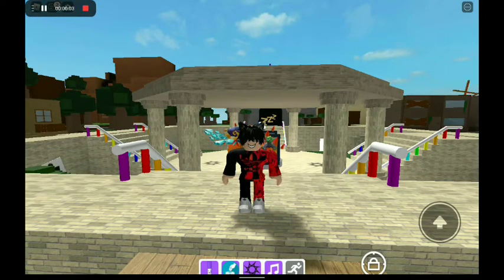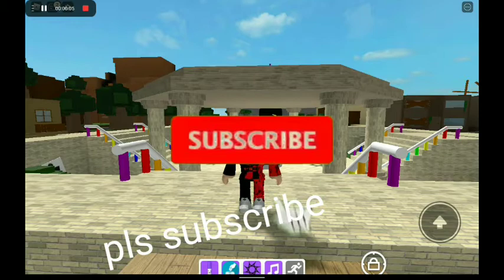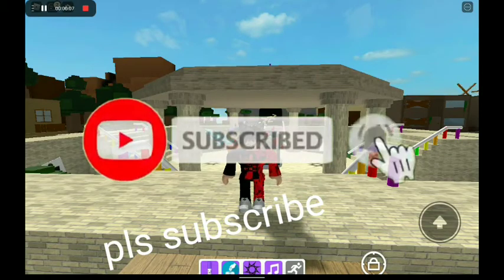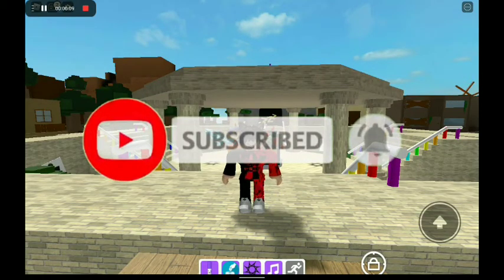how to get stardust marker in find the markers [roblox 2022]